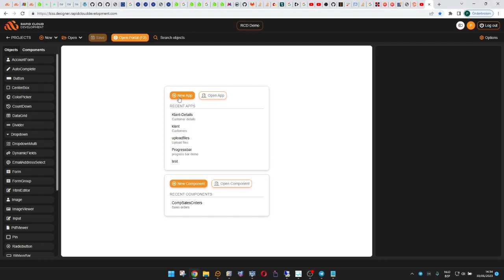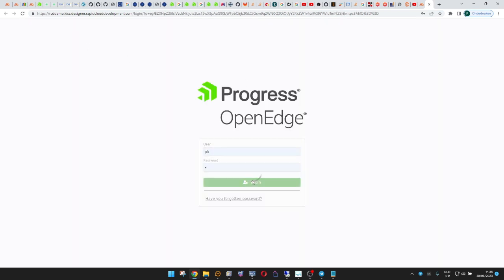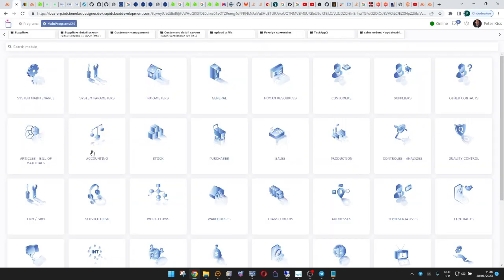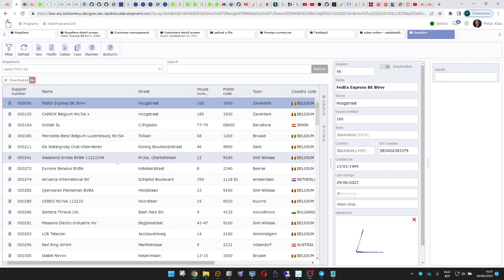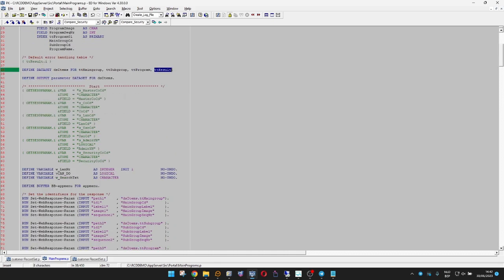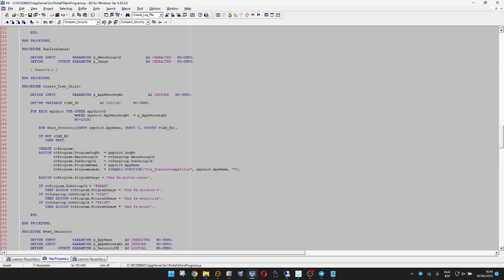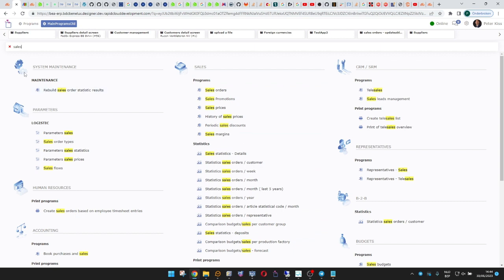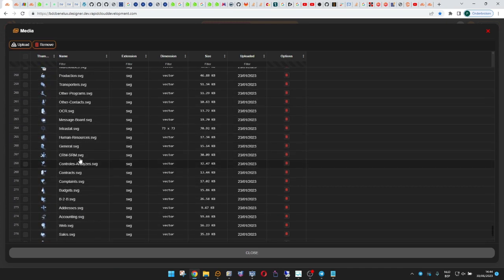Rapid Cloud Development - How to use the tiles object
In this video we will show how you can use the tiles object.